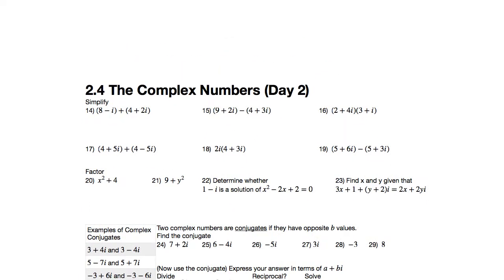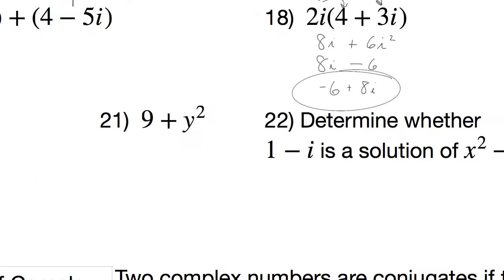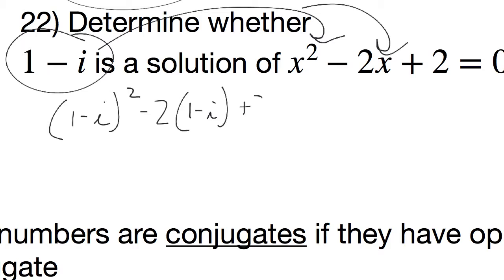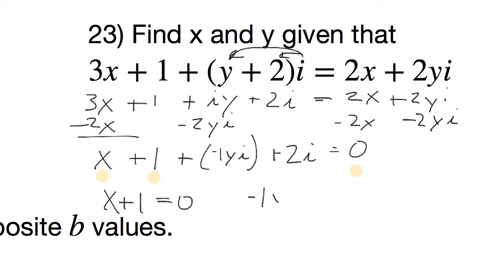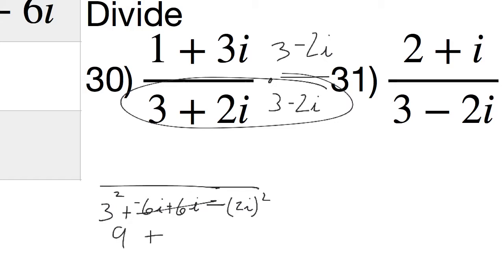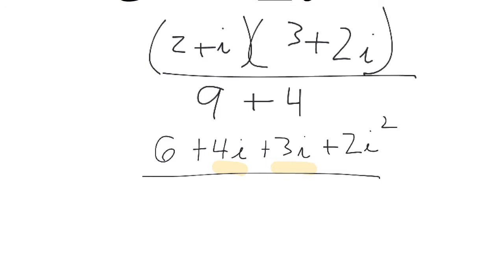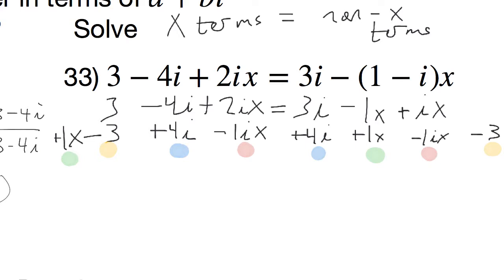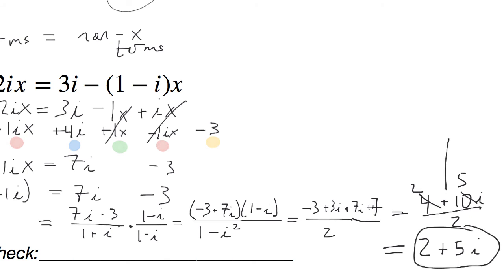Alg2H 2-42 The Complex Numbers Day 2